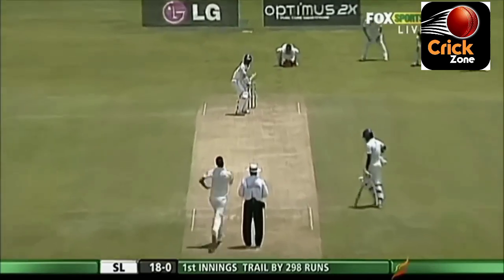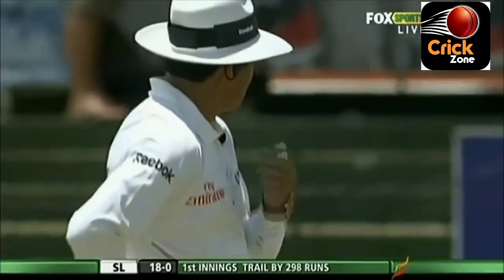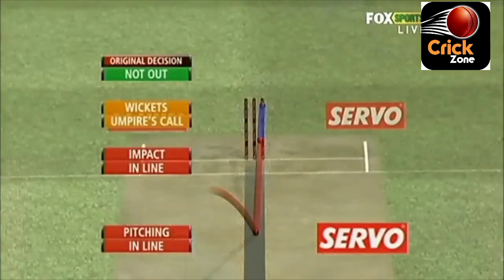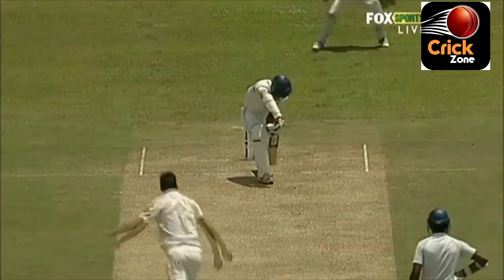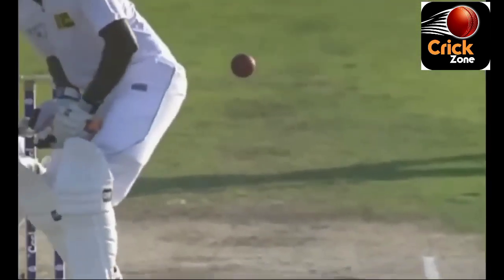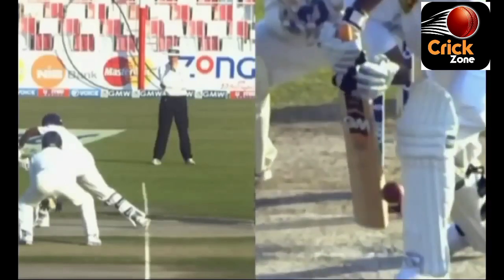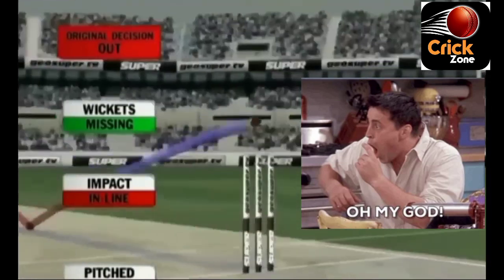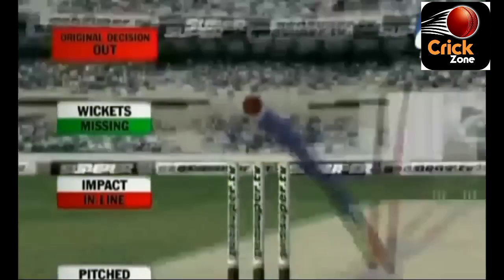Cricket's Most Controversial DRS Calls 😱 DRS cricket drs cricket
Cricket's Most Controversial DRS Calls 😱😱
drs in cricket worst umpiring worst decisions by drs in cricket history factsmaavalite lbw rules in cricket  3m rule in cricket  3-meter rule cricket  no ball rules in cricket  run out rule in cricket  t20 world cup 2024 ind vs sa drs cricket